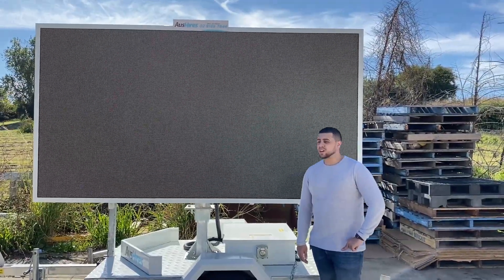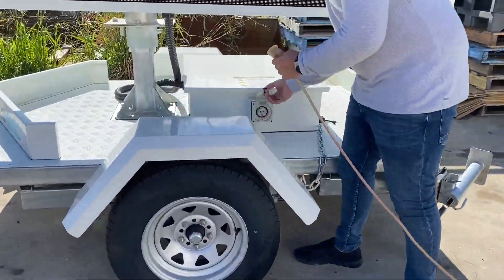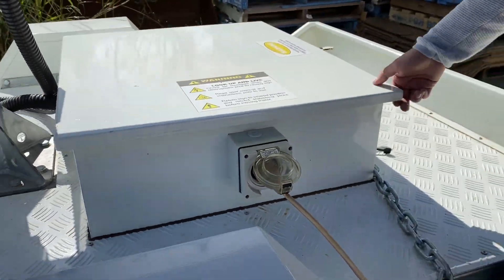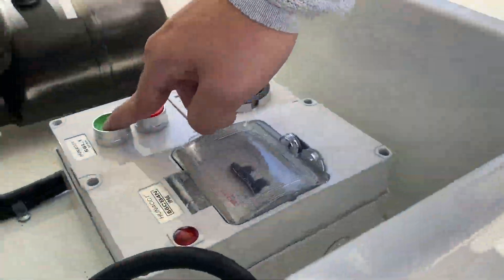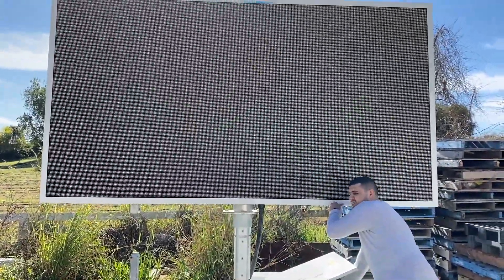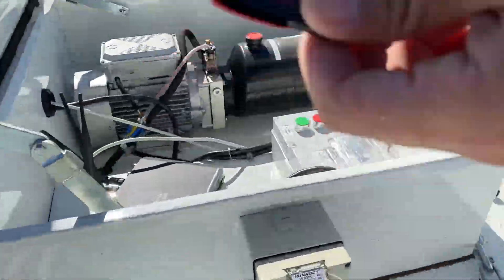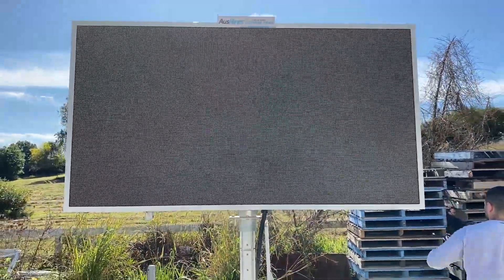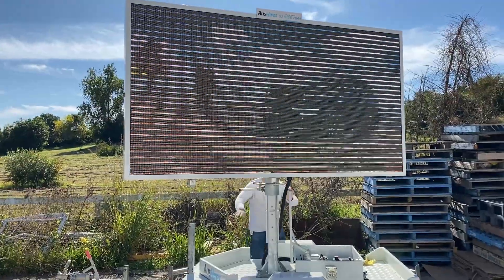P6 Premium Video Board (Sale/hire)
DISPLAY - P6 BOARD
Display Size 2950mm x 1600mm
Viewing Size 2880mm x 1536mm
Character Size 32mm x 32mm
LED: Surface Mounted Outdoor Display
Total Character: 15 x 8
Total Pixel: 480 x 256

TRAILER
L x W x H 3950mm x 2050mm x 2550mm
Operating Height 3850mm
Drawbar Removable straightline
Leg Stabalisers 45 degree corner stabalisers
Coupler 50mm ball
Wheels 14 Inch
Brakes Disc brake system
Mast Hydraulic 360 degree

MESSAGE MANAGEMENT
Controller Asynchronous

POWER
240v main power